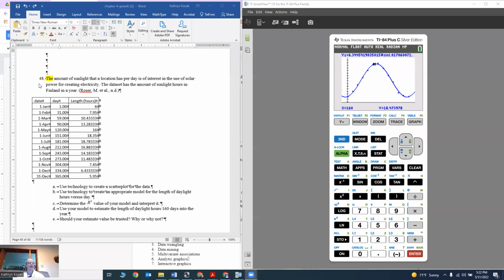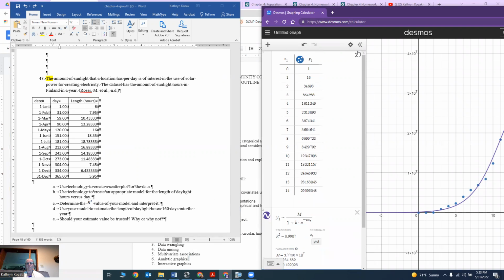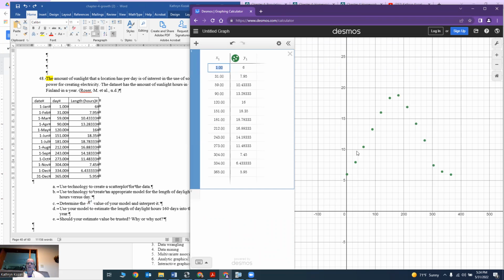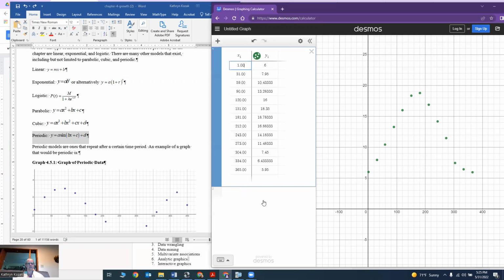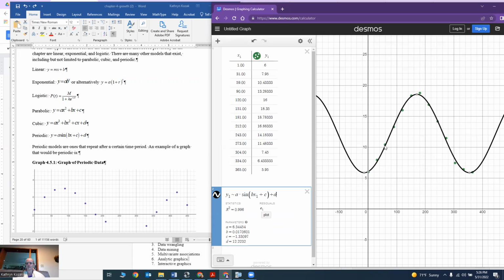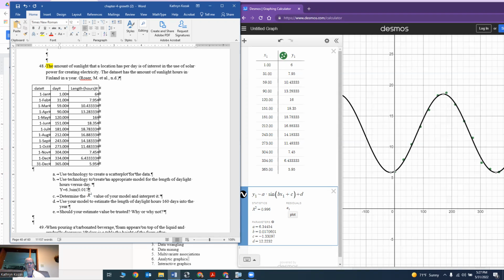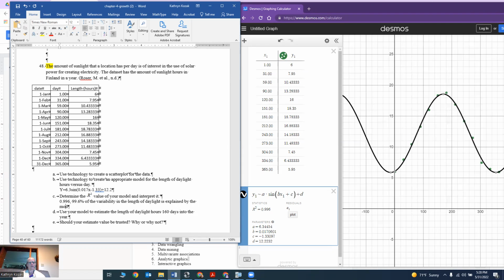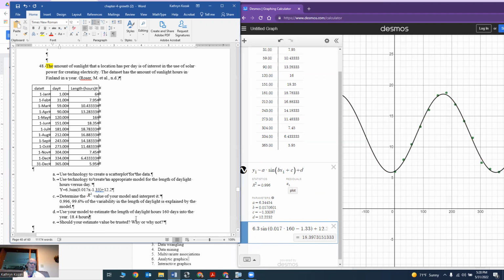Homework 4 48 desmos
Video for homework chapter 4 problem 48 using Desmos to model data using a periodic model.